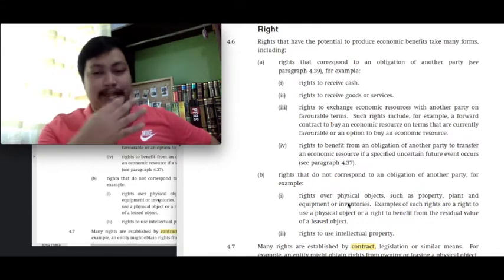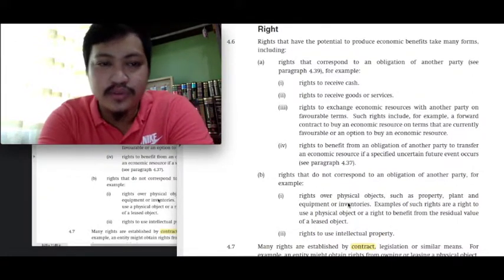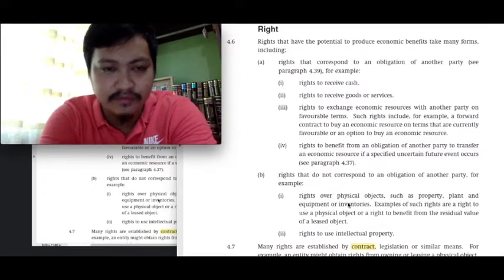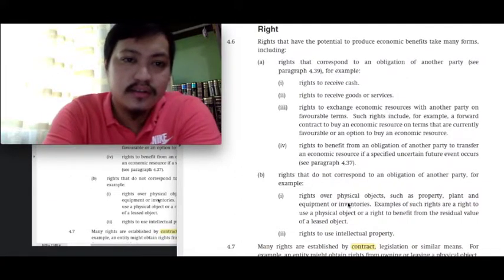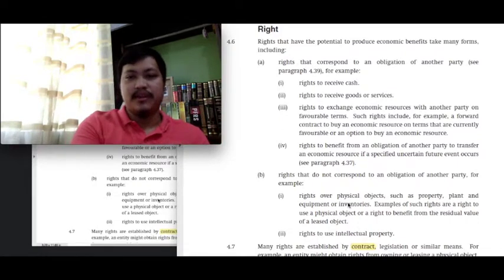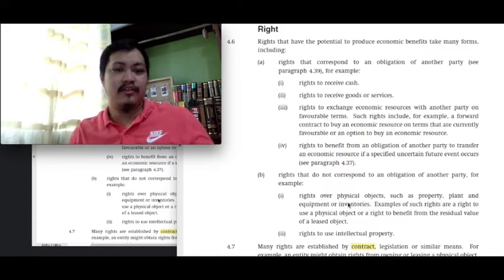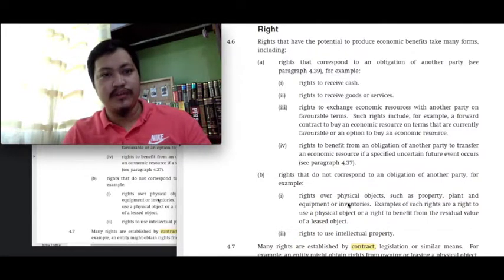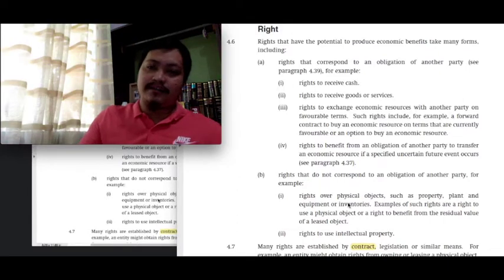Conceptual Framework - Chapter 4 #5